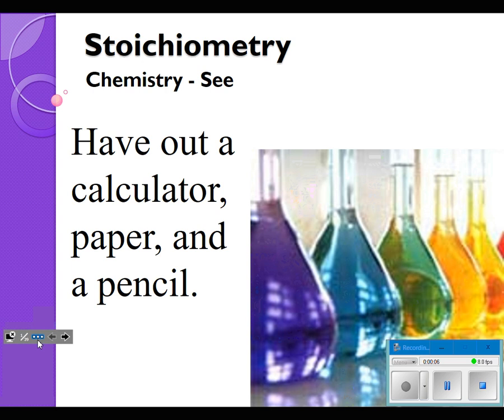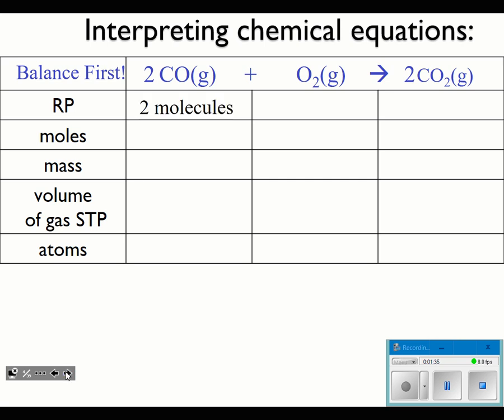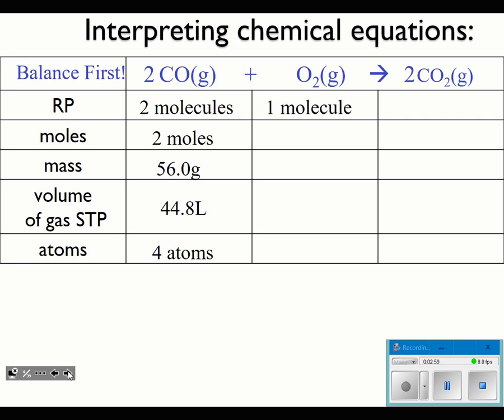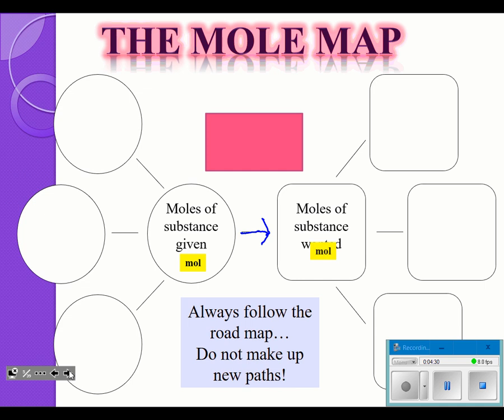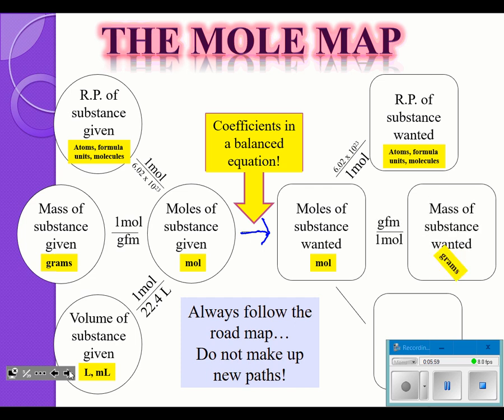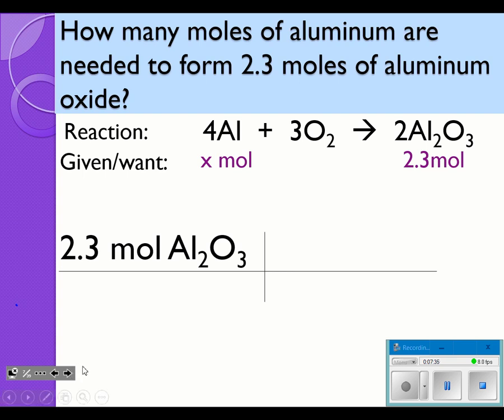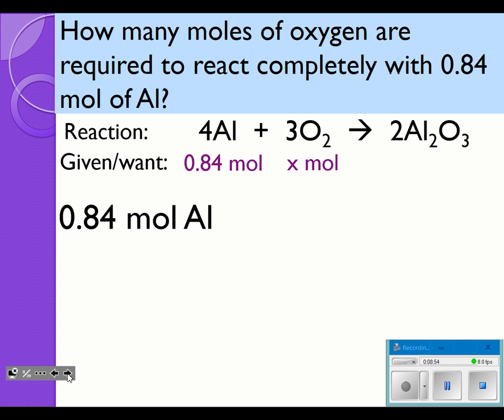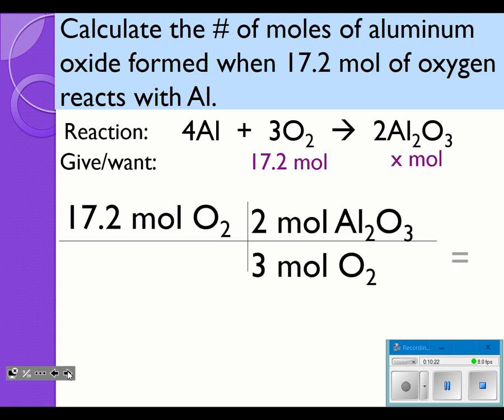Chem Unit 8 part 1